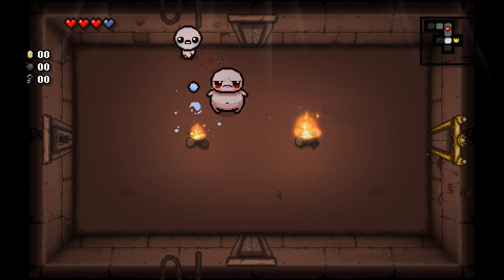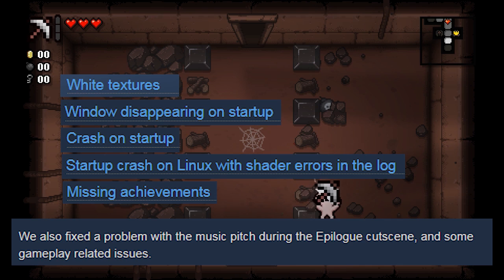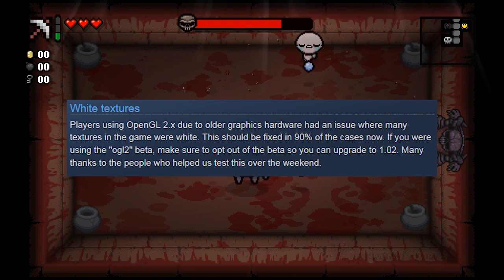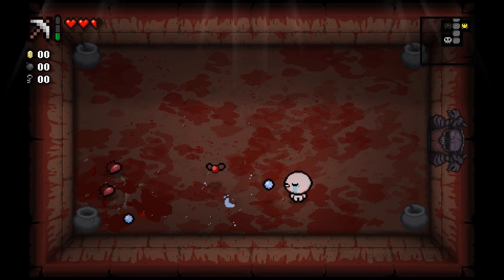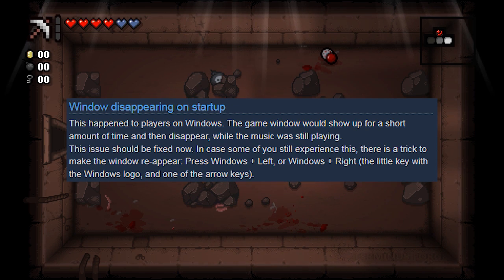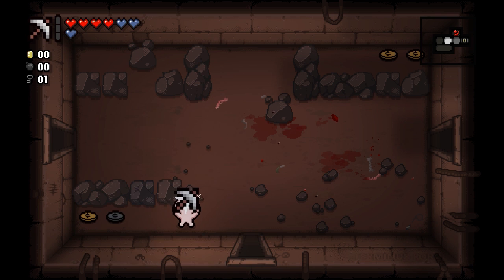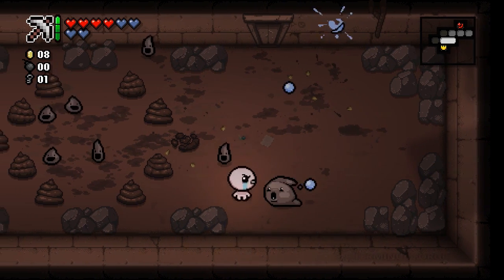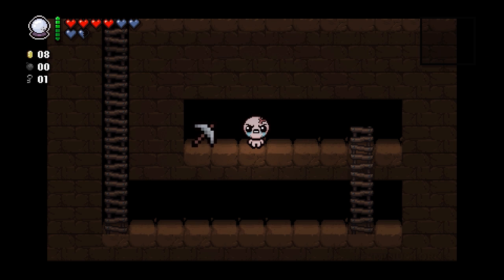"The Binding of Isaac: Rebirth" Patch - v1.02 + v1.022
Methlodis goes over the patch notes for v1.02 of "The Binding of Isaac: Rebirth". Mostly includes fixes for start up crash issues that players have still been having since launch.

v1.02 + v1.021 - v1.022

There was a bug with the patch which didn't completely fix one of the achievements. v1.021 and v1.022 will resolve this.

Looking for a gaming Community?

Join the Realm!

Terminus Forge is partnered with the great folks at “The Realm”, a friendly and varied game community spanning hundreds of registered members all over the world. Registration is free, just head over to the community website and register an account. Completing registration gives access to the community forums as well as free access to the Realm’s Teamspeak server.

Gameplay/Editing Hardware:
Motherboard - ASUS TUF Sabertooth z97 Mark I
CPU - Intel i7 4790k @ 4.0Ghz
RAM - Vengeance Pro 1600Mhz 16GB DDR3
Video Card - EVGA GeForce GTX 460
Microphone: Blue Snowball w/ generic Pop-filter
Headset: Razer Electra Black